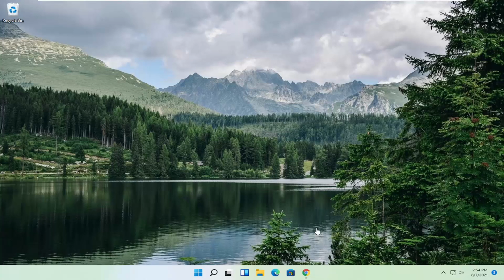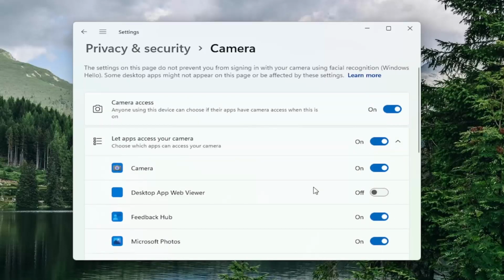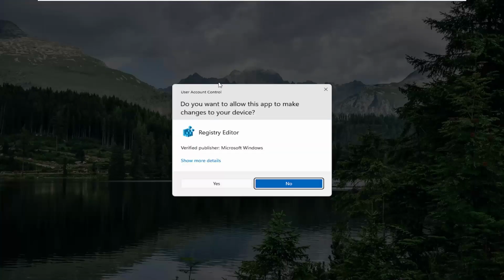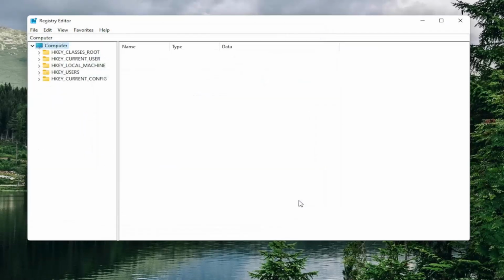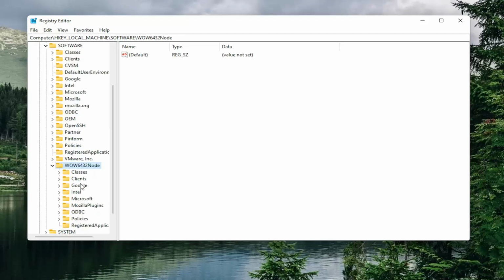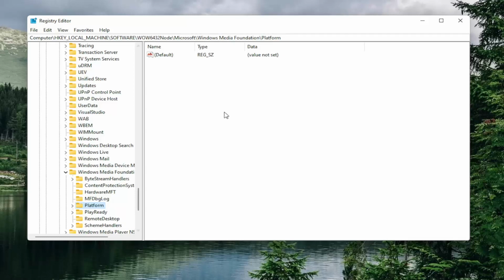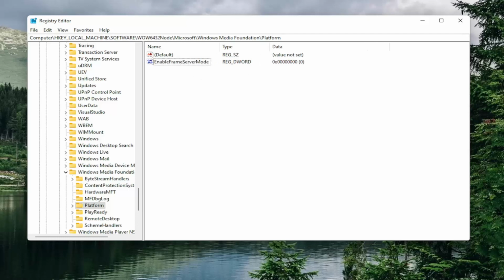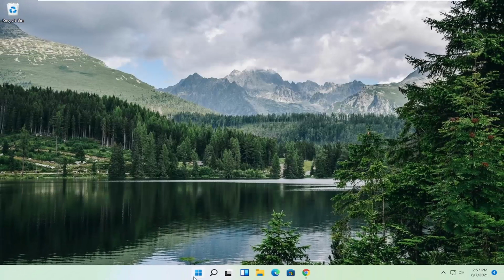Facebook Messenger Camera Not Working in Windows 11 FIX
Do you use a Bluetooth speaker or headphone with your PC? Make sure it’s disconnected when you are trying to make a video call if you don't hear a sound. Sometimes, a Bluetooth device is connected to our PC, and that’s where the sound is going from Facebook calls.

Issues addressed in this tutorial:
messenger camera not working on laptop
messenger camera not working windows 11
messenger camera effects not working
messenger camera button not working
messenger chat camera not working
messenger front camera not working
messenger camera not working laptop
camera on messenger not working